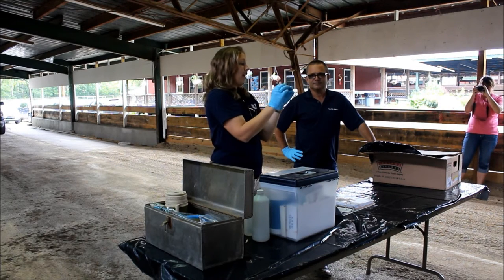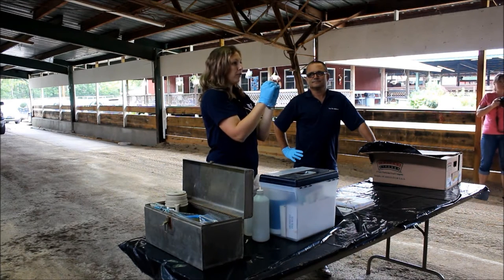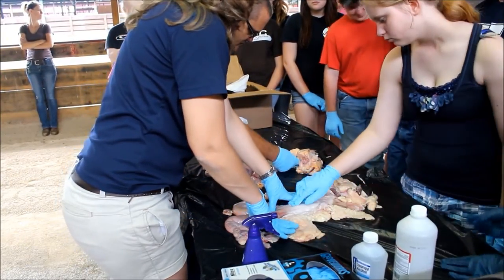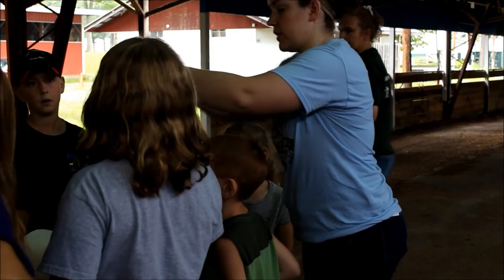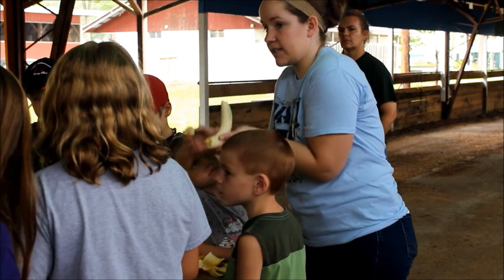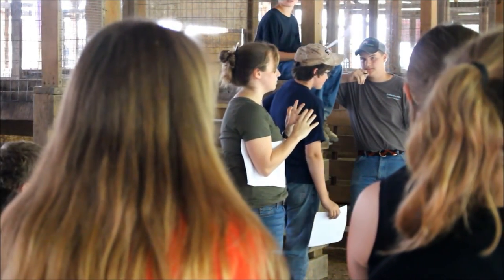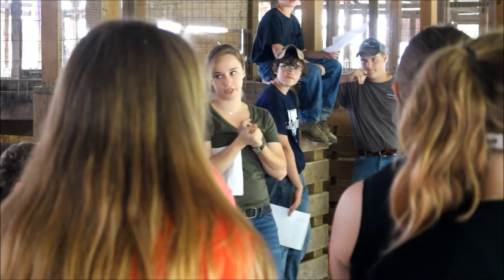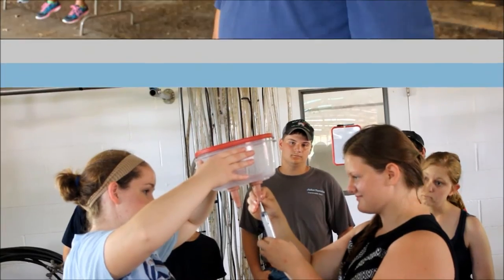Huntingdon, PA Youth Dairy Day 2015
Over 100 youth participated in this year's Youth Dairy Day in Huntingdon, PA.